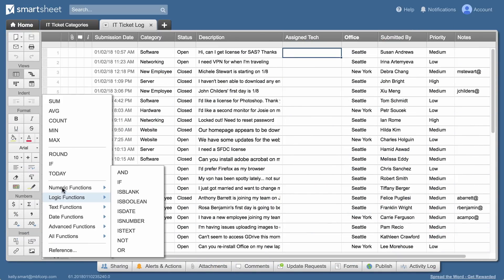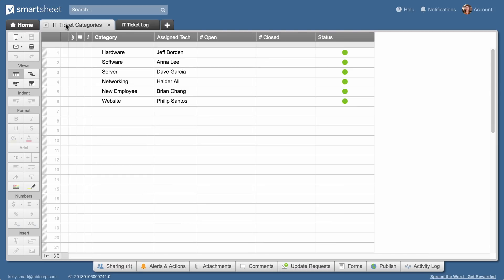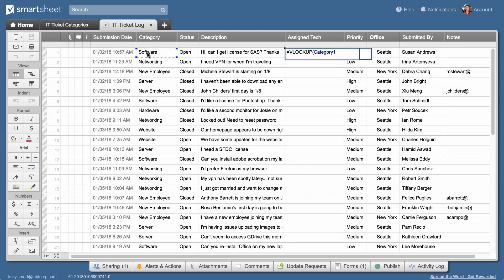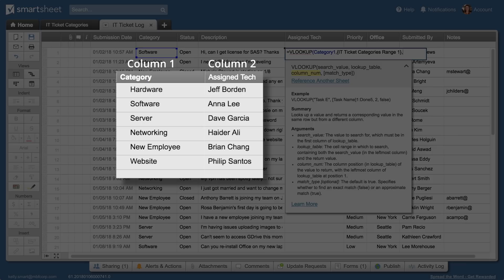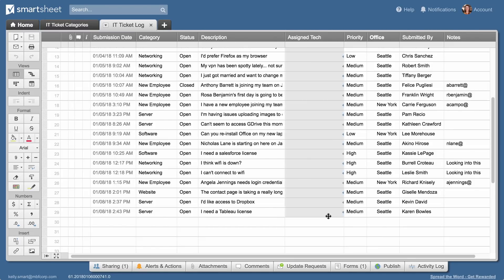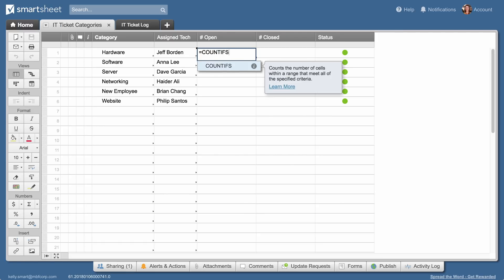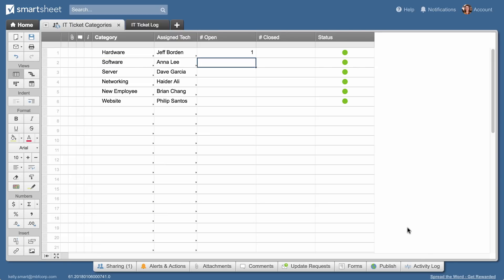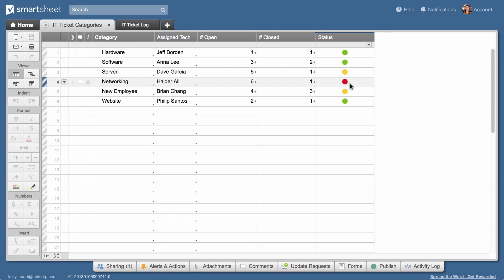Advanced Cross-Sheet Formulas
Step through an example scenario that demonstrates how to use VLOOKUP and COUNTIFS in cross-sheet formulas.

Cross-sheet formulas are a powerful and flexible way to connect data across all of your work in Smartsheet. By quickly creating data connections across multiple sheets, you can then organize your information more efficiently, make more-informed decisions, and act faster.